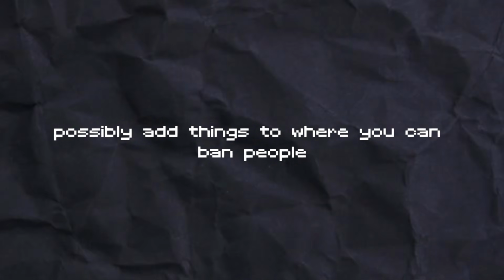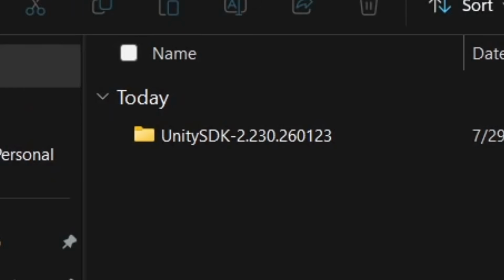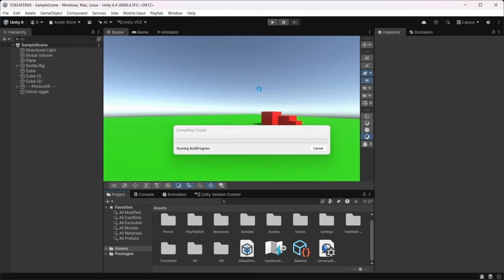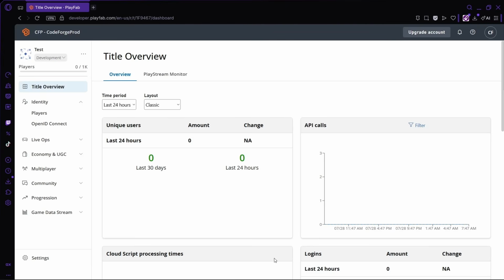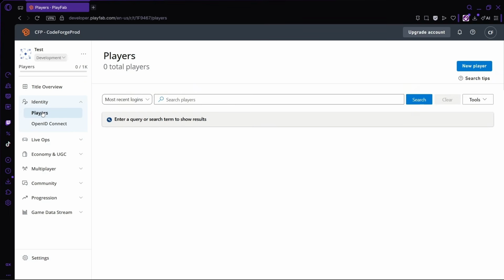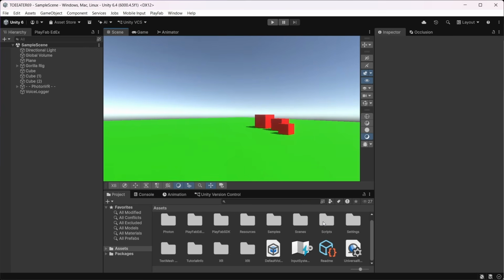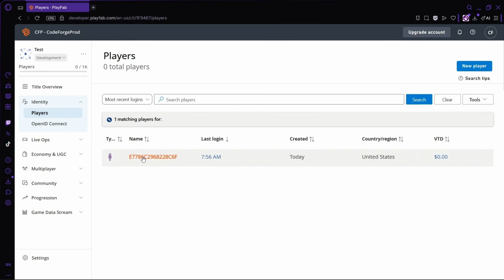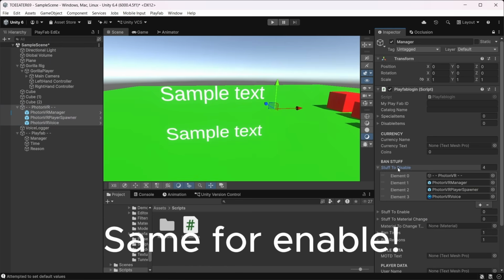How to add PLAYFAB to your gorilla tag fan game! - Updated 2026 - 2027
🎮 Learn how to set up PlayFab in your Gorilla Tag fan game using the updated 2026–2027 setup! This tutorial covers everything you need to get started so you can have it running in no time, well maybe like 20 to 30 minutes of your time but still!

📦 Downloads & Resources

🌐 Links/Socials

❤️ Credits
Huge thanks to Microsoft / PlayFab for the awesome backend tools that make this possible!